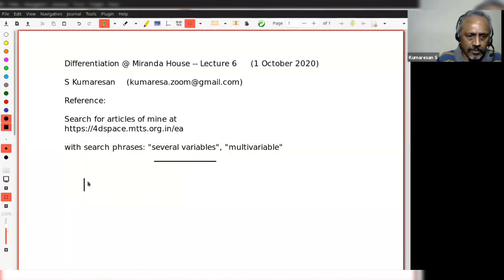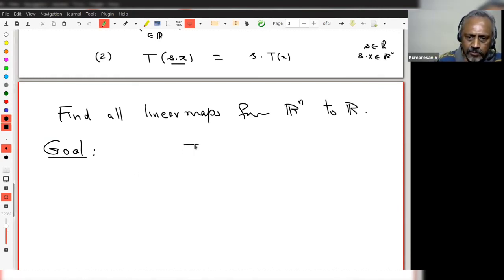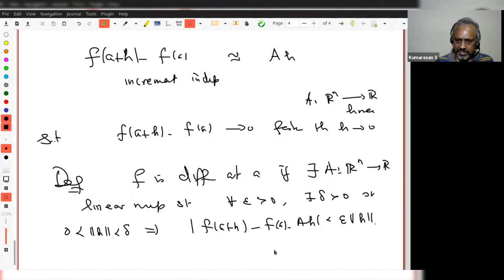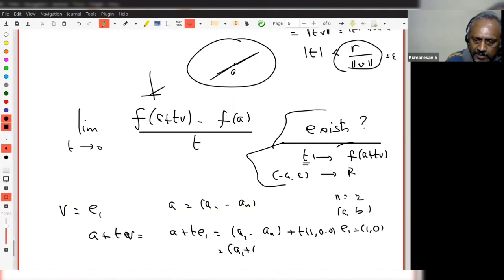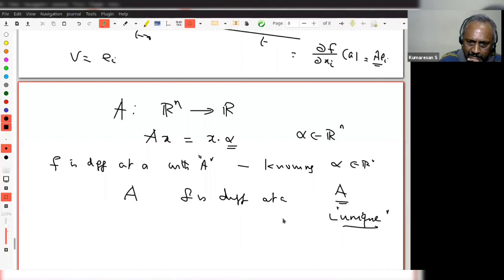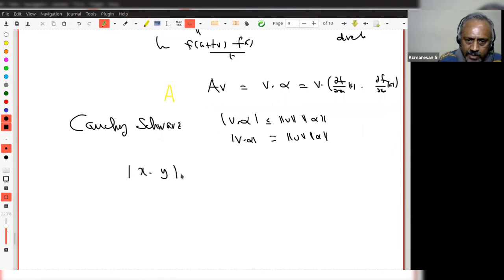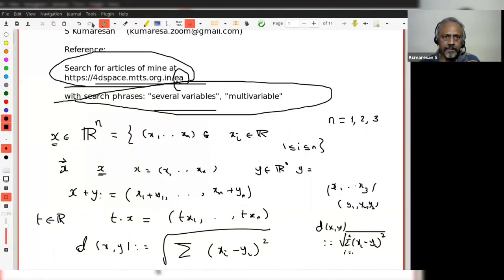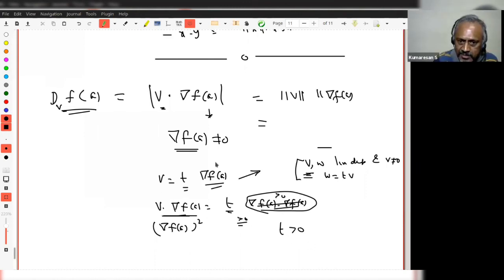Lecture 6 | Lecture series by Prof S. Kumaresan | Department of Mathematics Miranda House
Topic- 'Conceptual Introduction to Differential calculus'